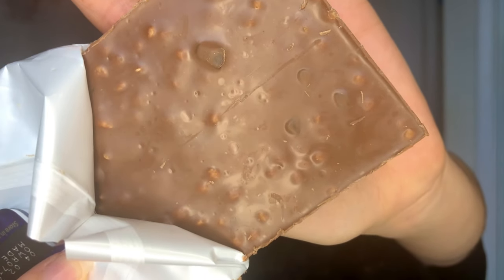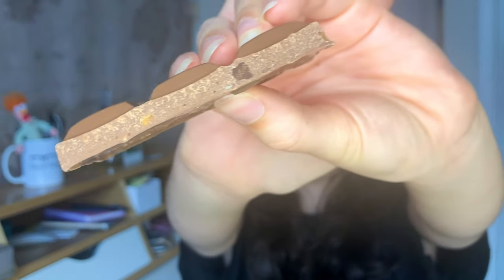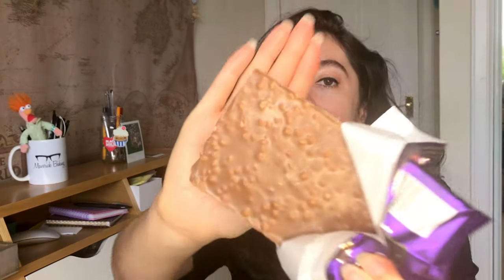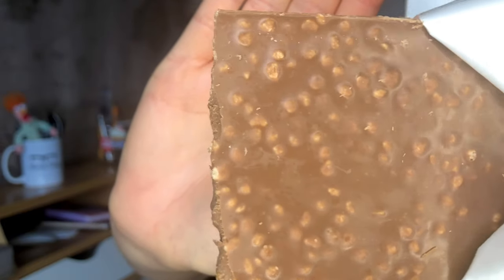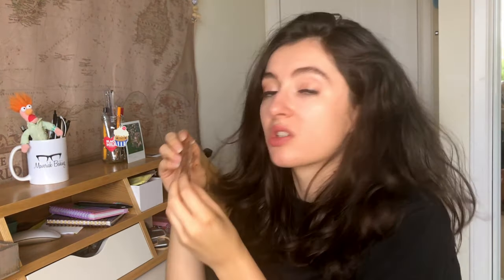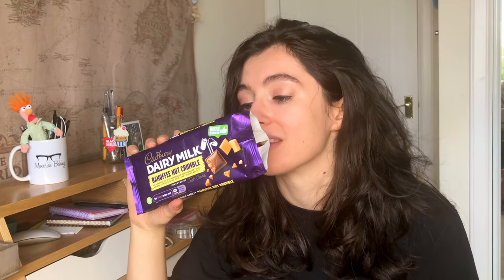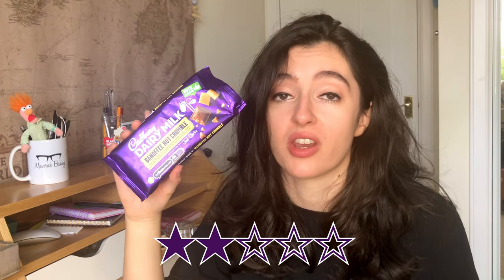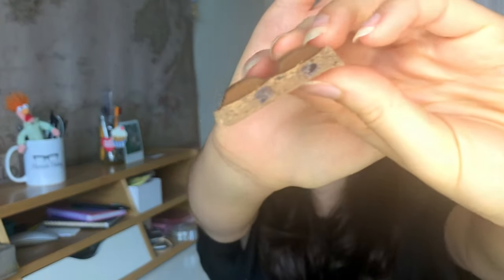THREE new Cadbury inventor bars review - are these THAT bad?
Cadbury have released THREE new bars following a competition for the public to create their own Dairy Milk bar flavours. The No Frownie Brownie, the Banoffee Nut Crumble, and the Fizzing Cherry  - will these be worth your money, or one to avoid?

Timestamps:
00:00 - Introduction
01:23 - No Frownie Brownie bar
03:57 - Banoffee Nut Crumble bar
06:26 - Fizzing Cherry bar

x